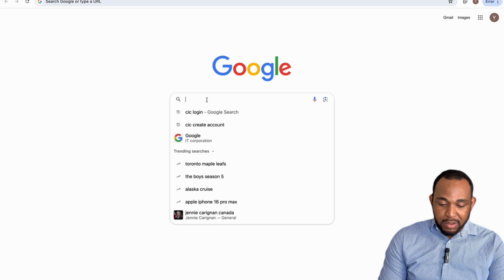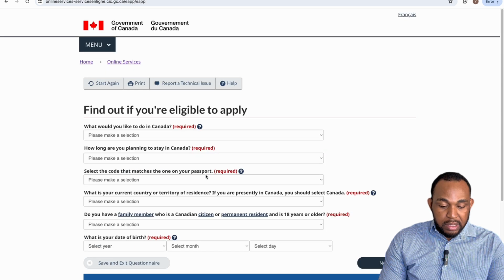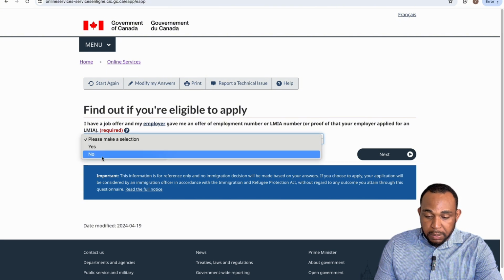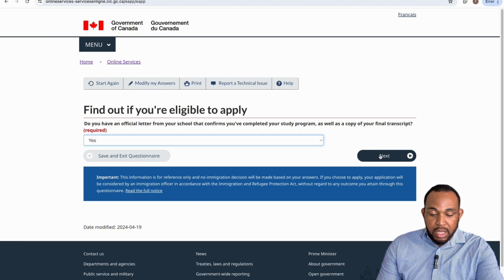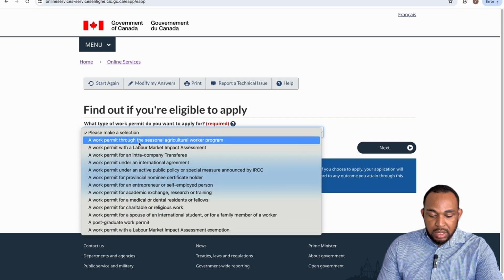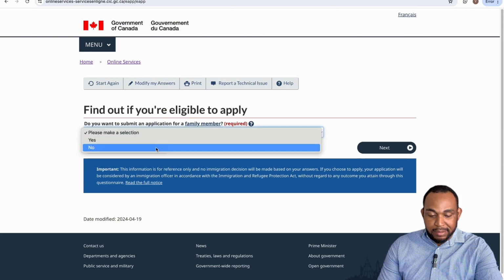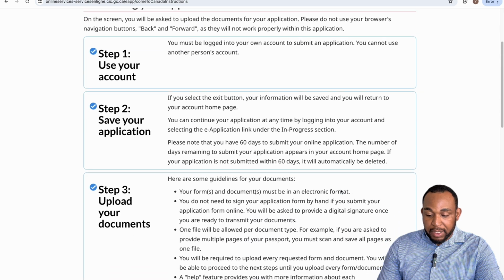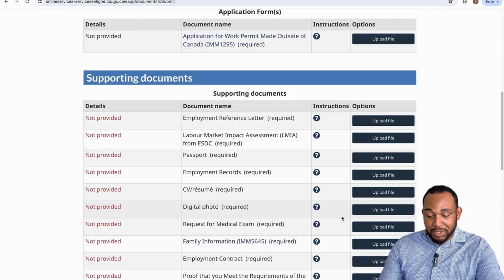Canada Work Permit Application 2024: Simplified Guide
Launch Your Canadian Career! This video provides a step-by-step guide to simplifying the 2024 Canada work permit application process. Learn how to avoid delays, increase your approval chances, and get started on your Canadian work adventure. Watch now and unlock your professional future in Canada!canadaimmigration